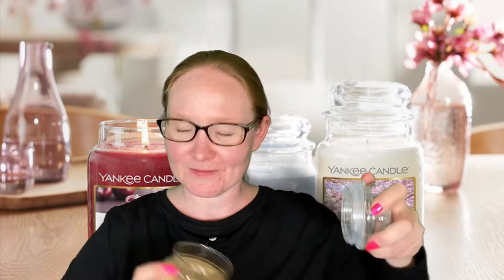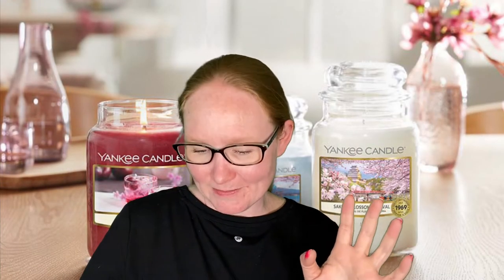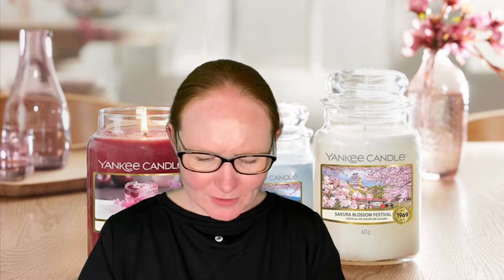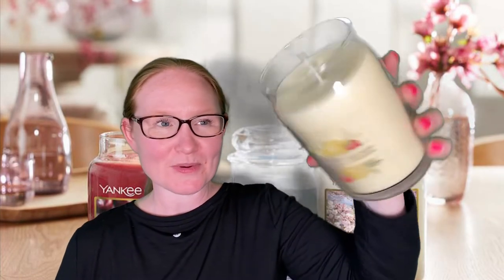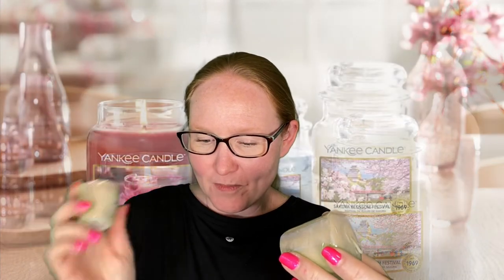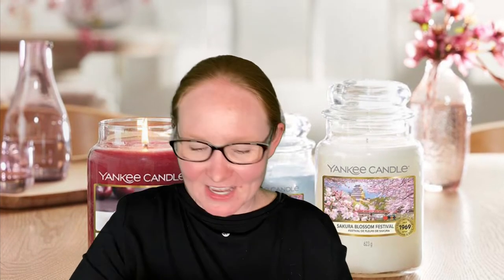Yankee Candle Haul - plus a little tour of my outdoor living space